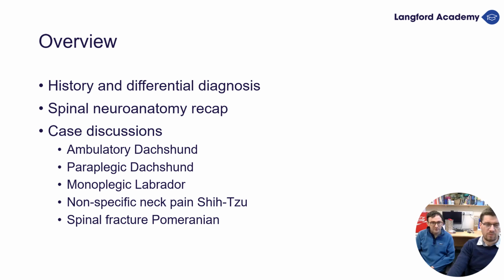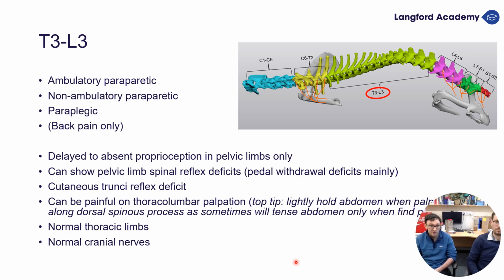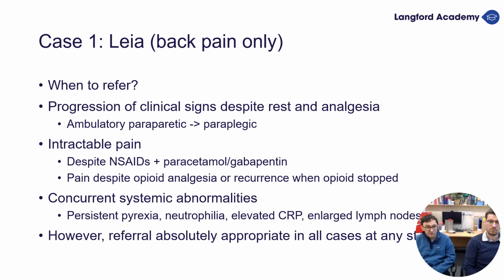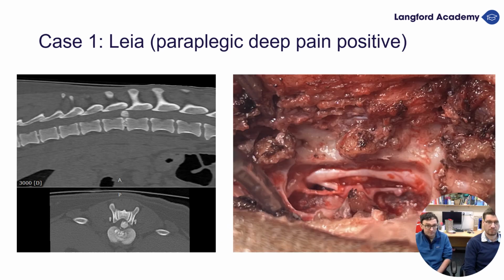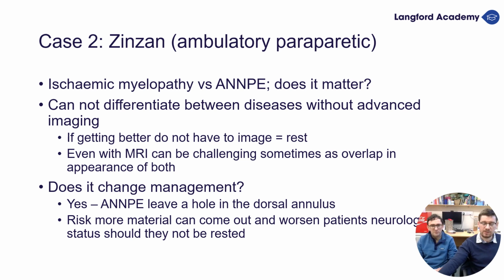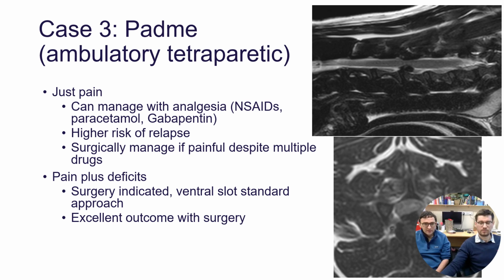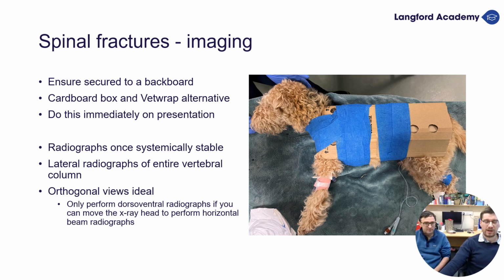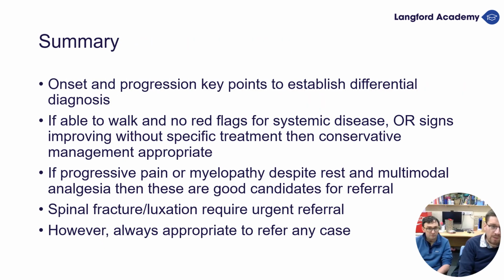When to Refer a Spinal Emergency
Introduction: 0:00
Taking history for spinal emergencies: 1:01
Spinal cord segments: 2:56
C1-C5 myelopathy and gait: 3:27
T3-L3 myelopathy and gait: 5:07
Deep pain: 6:54
Case 1: 7:38
Prognosis for dogs with a T3-L3 IVDD: 14:41
Case 2: 17:03
FCE vs ANNPE: 20:14
Case 3: 23:31
Case 4: 28:10
Spinal fracture - Initial assessment and immobilisation: 30:11
Spinal fracture - Imaging: 32:40
Spinal fractuure - Prognosis: 35:30
Spinal fracture - Immobilisation: 36:34
Summary: 37:53